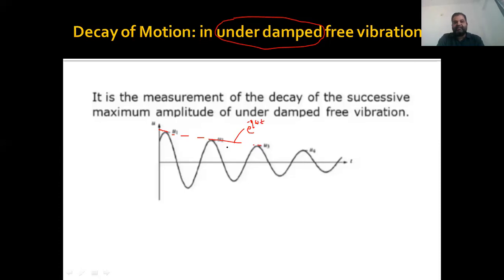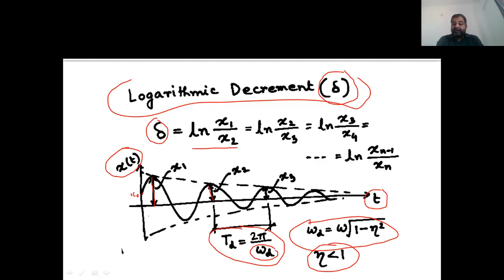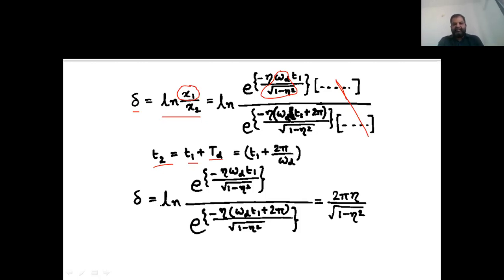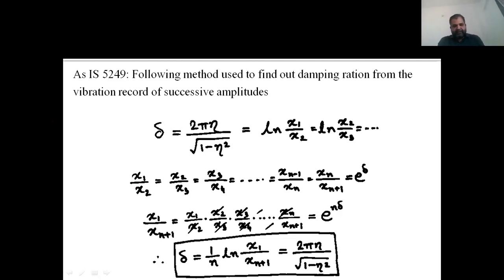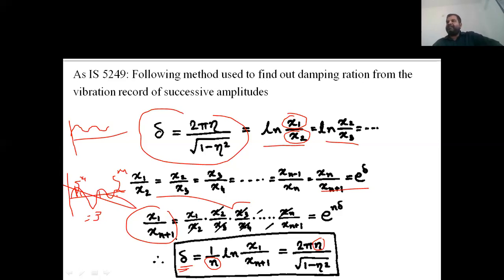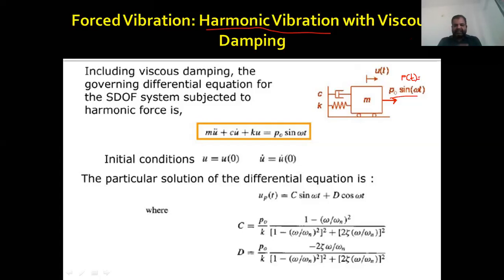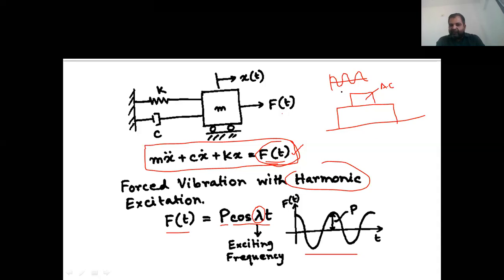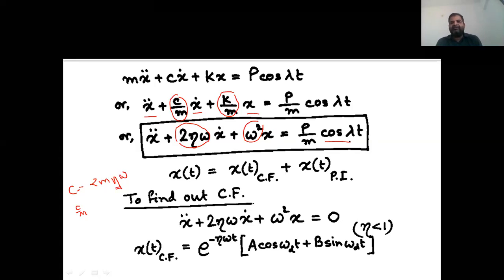SOT 4th Year TEJASKUMAR THAKER CIVIL SEM 8 EARTHQUAKE THEORY OF VIBRATION L9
This lecture describes logarithmic decrement and method to find out damping ratio using experimental method in accordance with IS 5249.

Also some basics of force vibration has initiated.